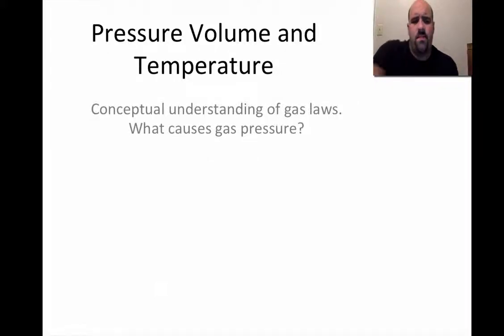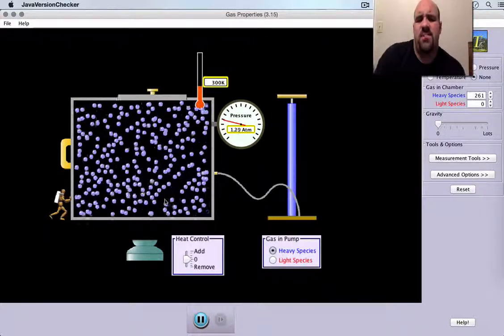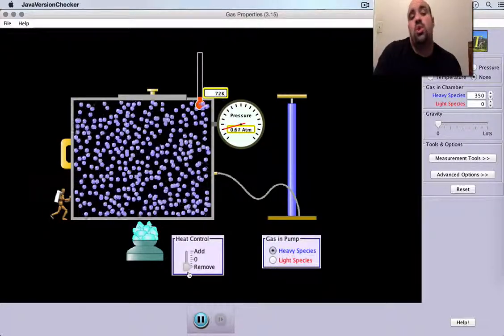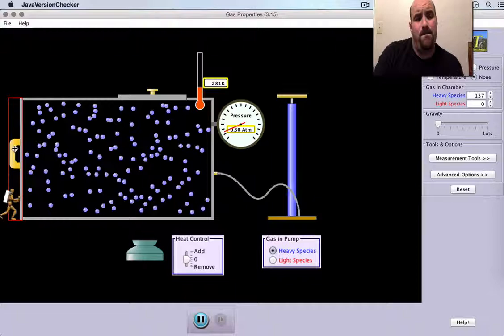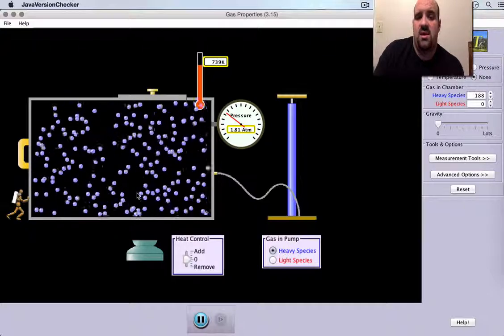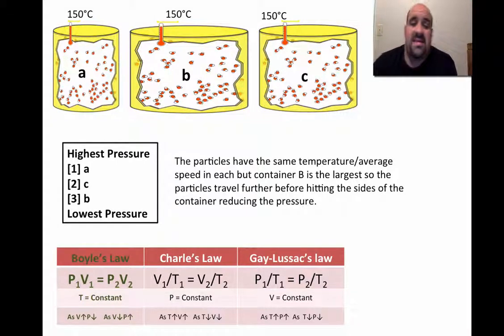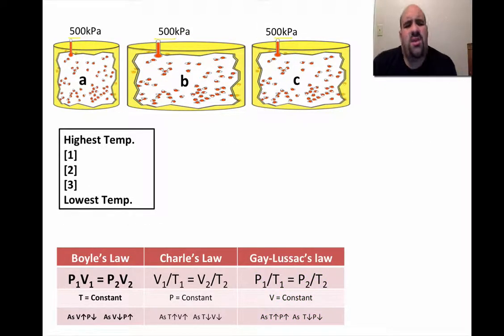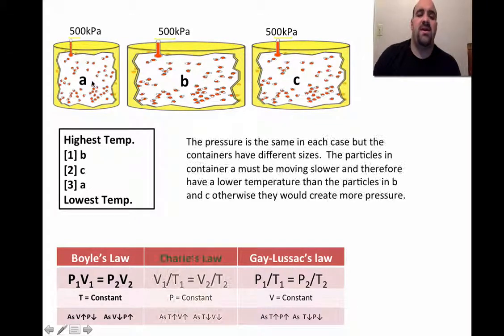Gas Laws Ranking Task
Basic Understanding of the three gas laws (Charles, Boyle, Gay-Lussac) using a Phet simulation and a ranking task.Relation of temperature, volume and pressure.